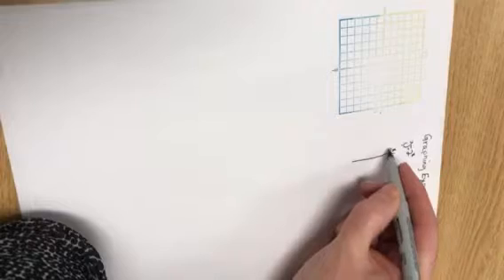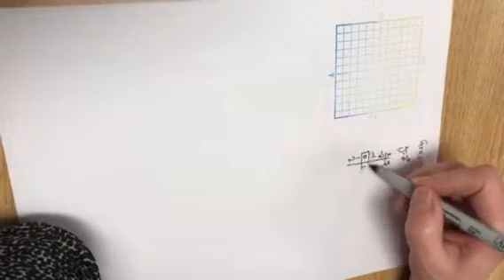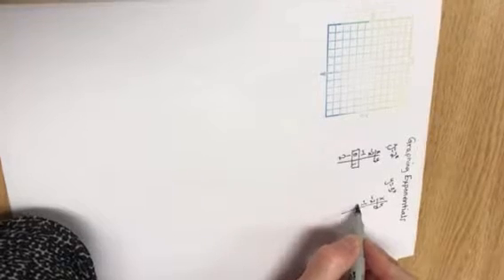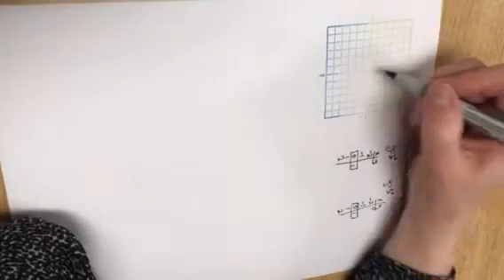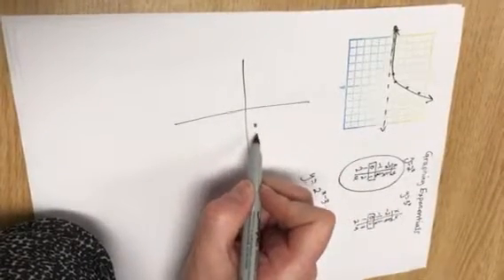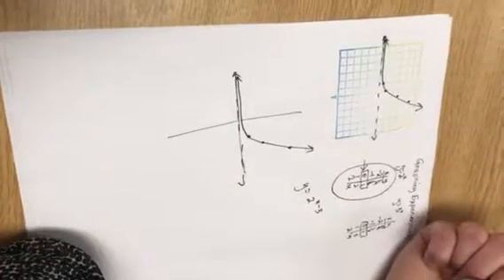Graph exponential functions